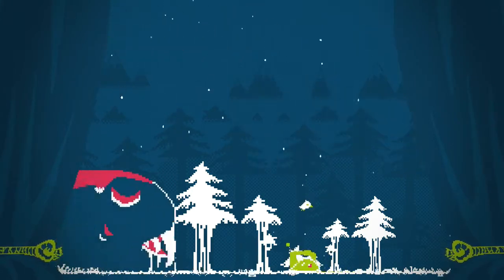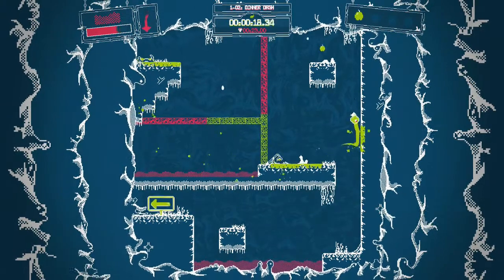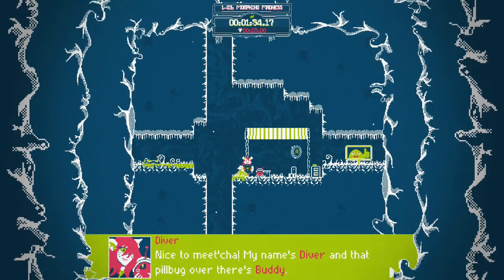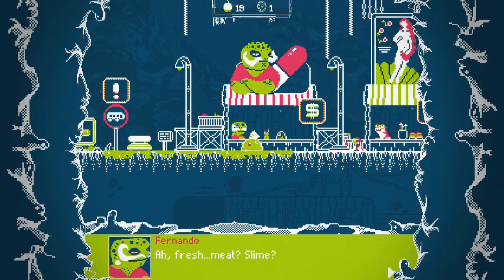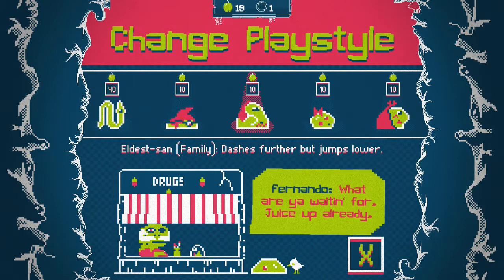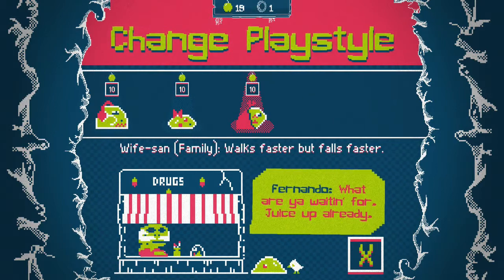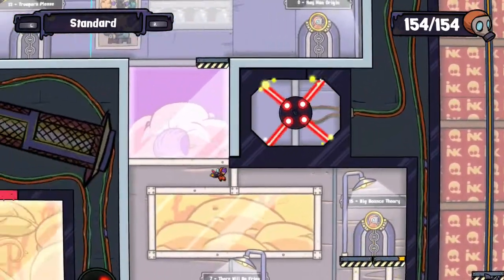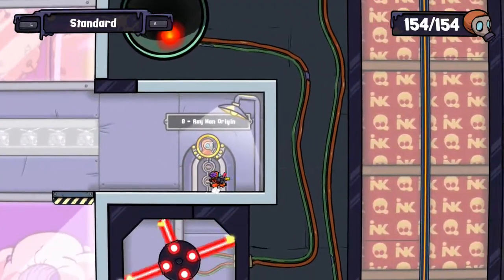James & Friends Look-At: Slime-San & Splasher (Switch)